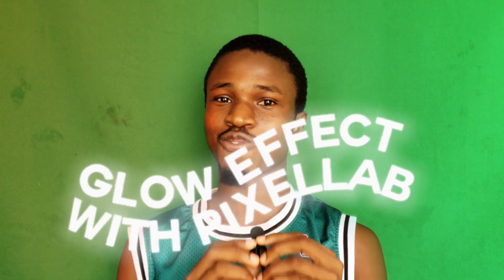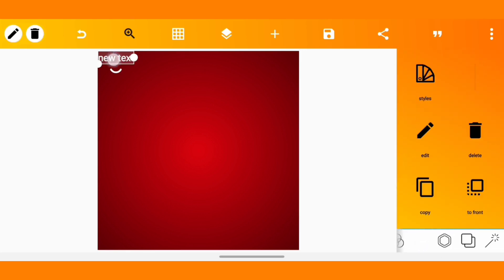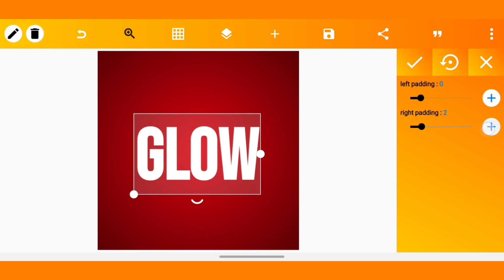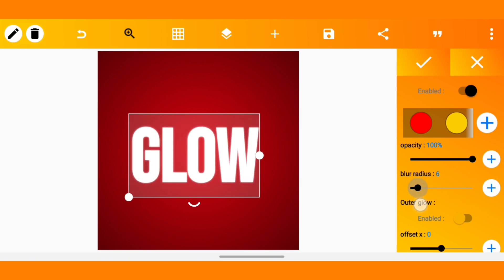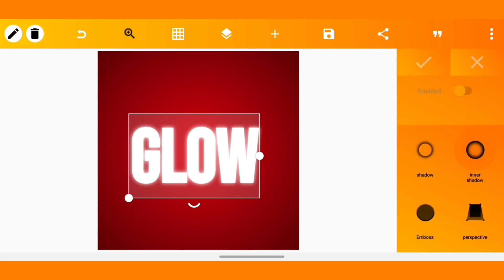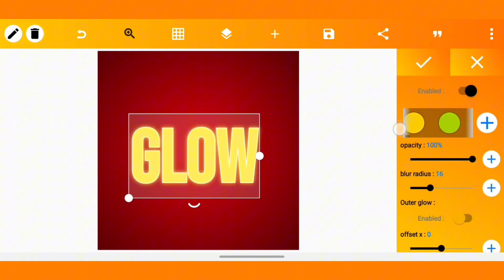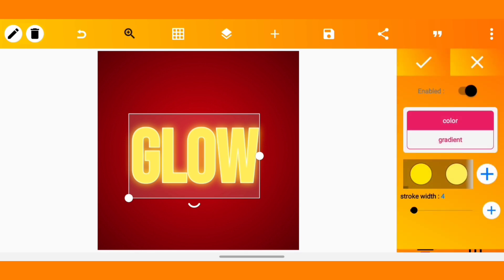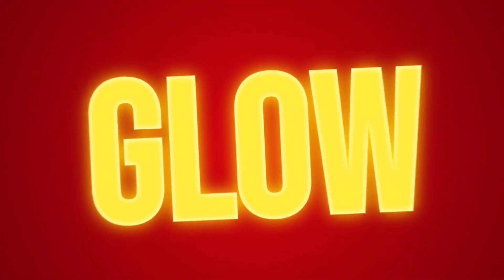Create This Text Glowing Effect On Your Smartphone With Just Pixellab (Fast & Easy)⚡🔥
Welcome to another exciting tutorial! In today's video, I'll show you how to create an amazing glow text effect using PixelLab. This effect is perfect for making your designs stand out and adding a unique touch to your flyers, logos, and more!

🔹 What You'll Learn:
- Step-by-step guide to achieving the glow text effect for a white and colored text
- How to use PixelLab padding tool effectively

Whether you're a beginner or an experienced designer, this tutorial is packed with valuable insights and techniques that will elevate your design game.

📢 Join the Community:
Love design challenges? Comment 'consistency' on my recent posts to get on the waitlist and receive more information!

Welcome to the world of Creathiefity! 🧑‍🎨✨